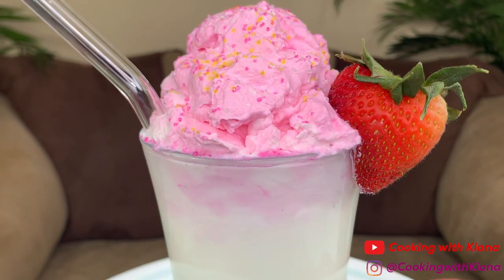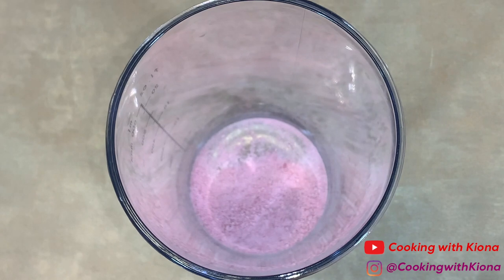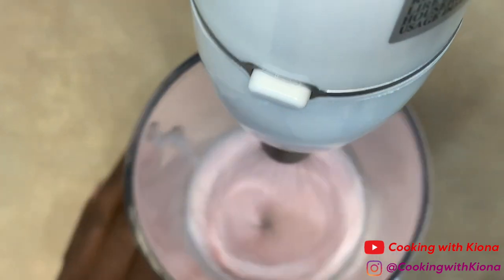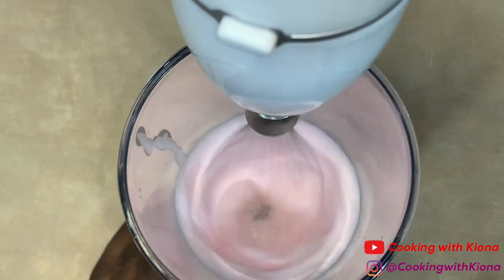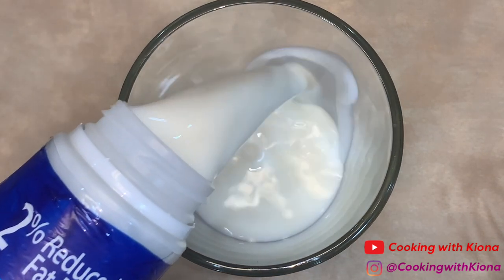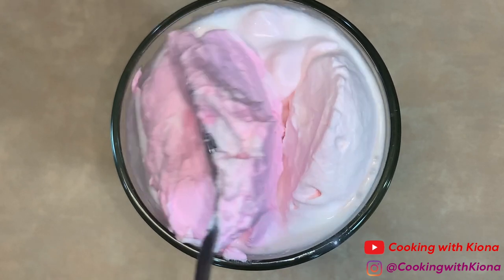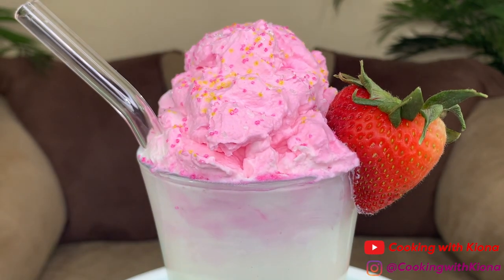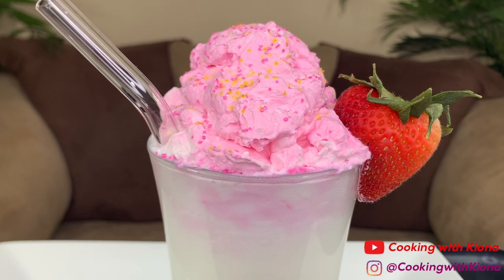HOW TO MAKE TIKTOK WHIPPED STRAWBERRY MILK!!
HOW TO MAKE VIRAL TIKTOK WHIPPED STRAWBERRY MILK ~ In this video I will be showing you how to make the viral whipped strawberry milk. Thank you for all of your support!

Immersion Hand Blender
Hand Mixer

Ingredients:
1 Cup Milk
1/4 Cup Heavy Whipping Cream
1 Tbsp Strawberry Nesquik

Mailing Address :📦📬